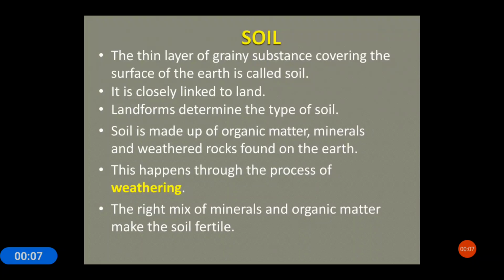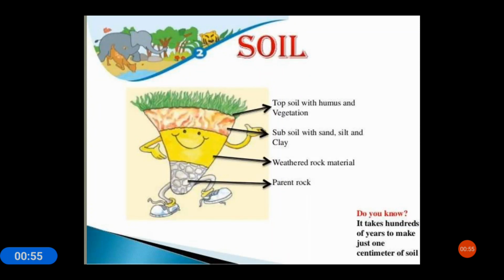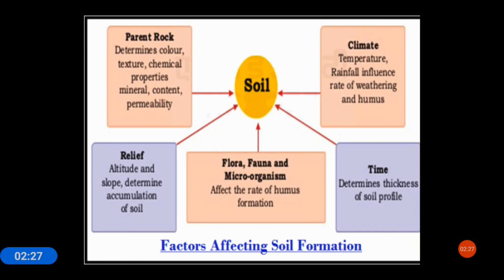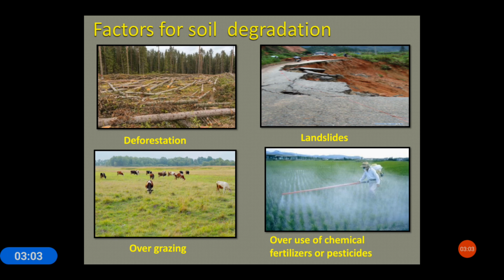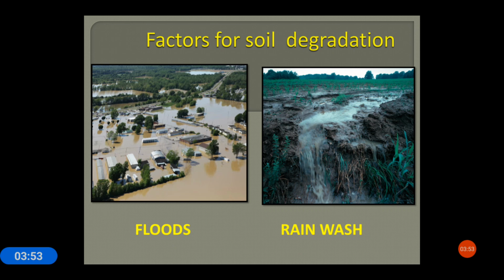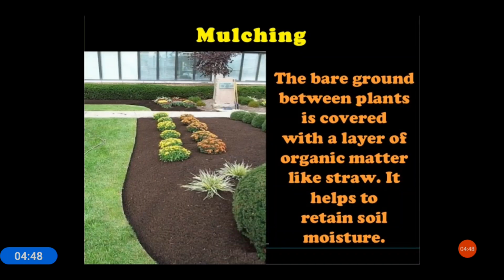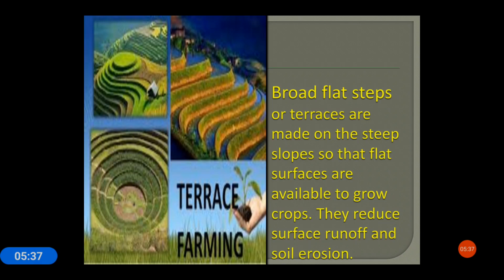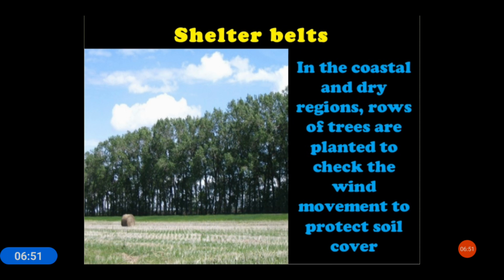Grade 8-SST(Session 8)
Land, Soil, Water, Natural Vegetation and Wildlife Resources(Soil)